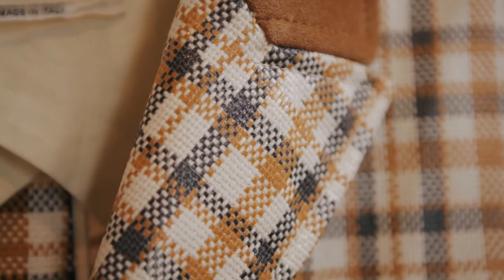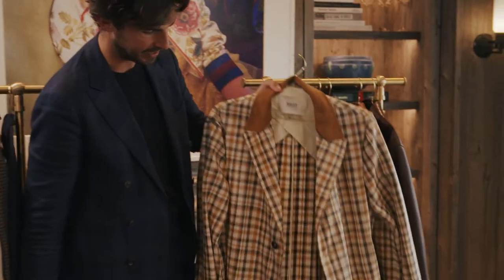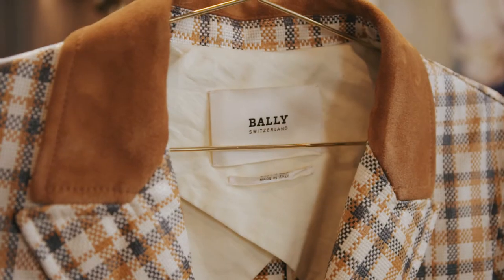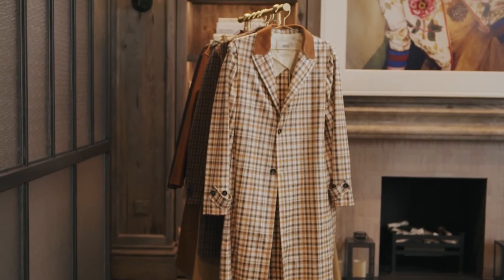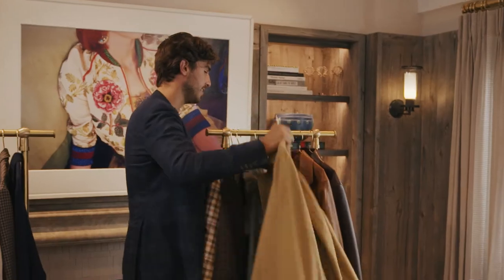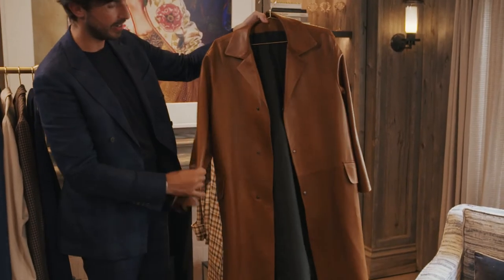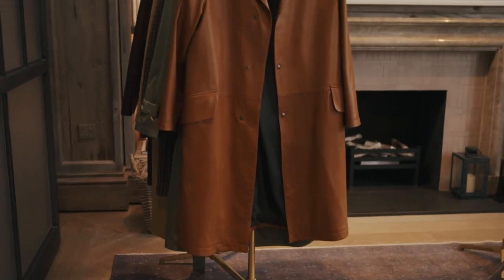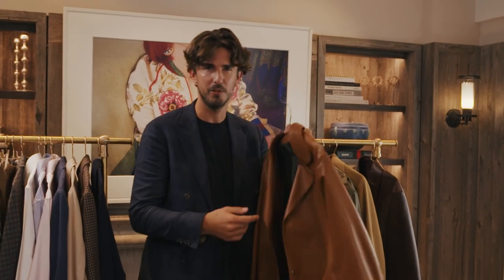The Coat Edit with Teo van den Broeke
Transition the seasons in style with elevated outerwear.​

Choose from classic checks from Bally, high shine trench coats from dunhill or caramel leathers from Salvatore Ferragamo

Which trend will you be coveting this autumn?